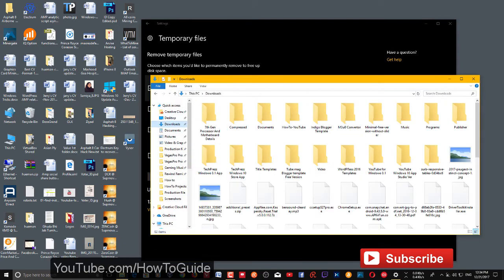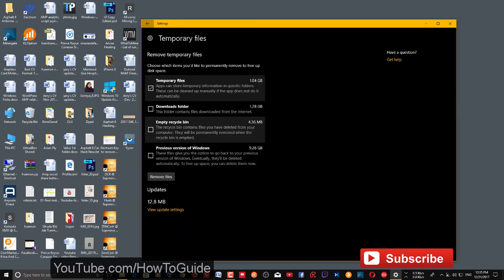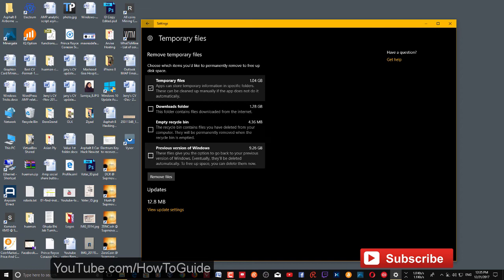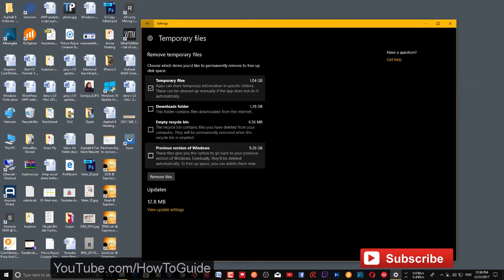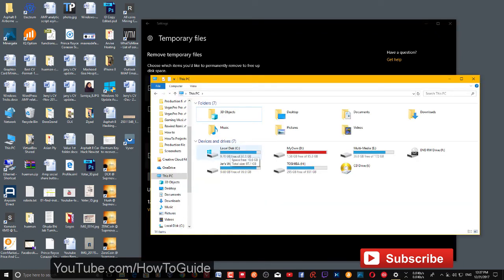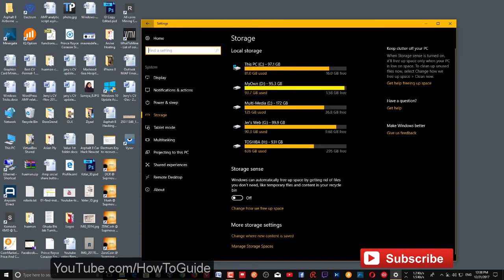Windows 10 : How to Free up Storage Space and Set It Auto-delete Unwanted Files From C Drive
This video shows you how to delete unwanted files like temporary files and windows old versions and free up some storage space.

This Channel's name has been changed from "HowtTo" to TechPrezz, to know more about the change, please check out the about page